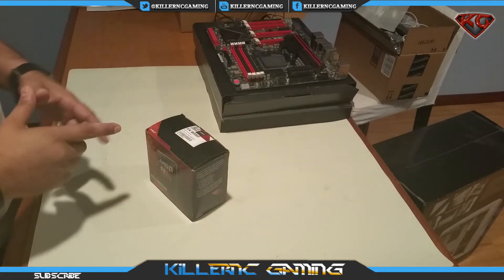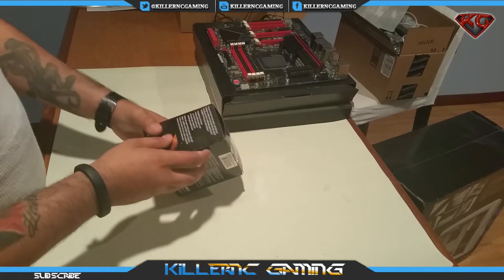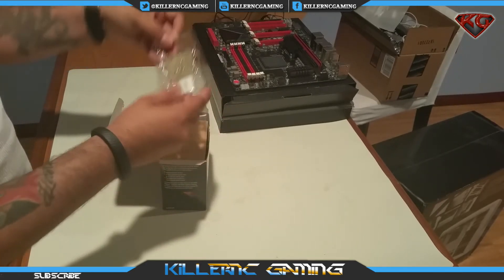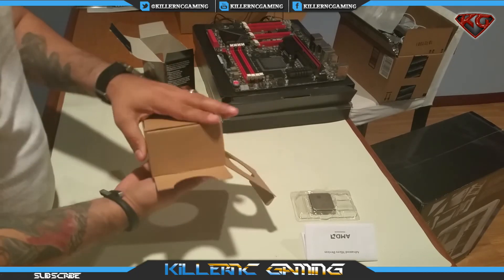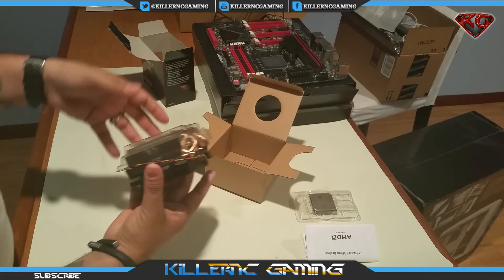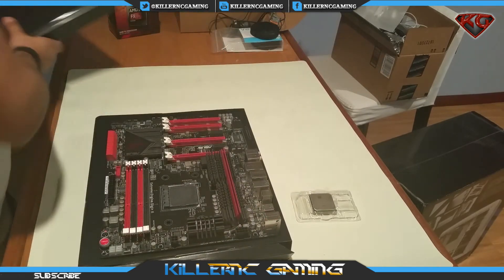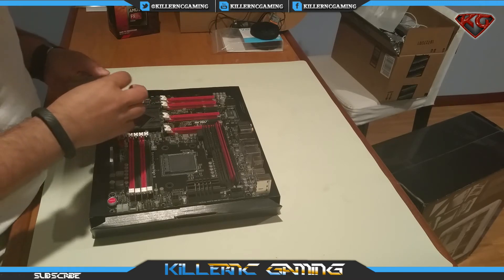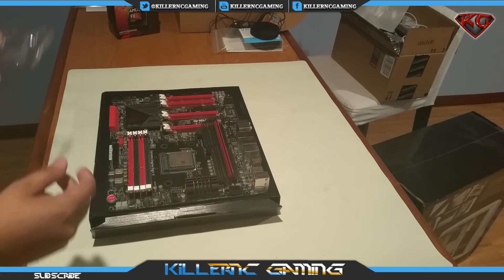AMD FX 8350 8-Core 4.0GHz Processor Unboxing, Overview and Installation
AMD FX 8350 8-Core 4.0GHz Processor Black Edition Unboxing

AMD FX 8350 8-Core Processor Pricing & Availability